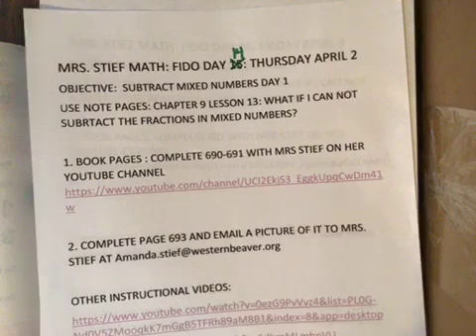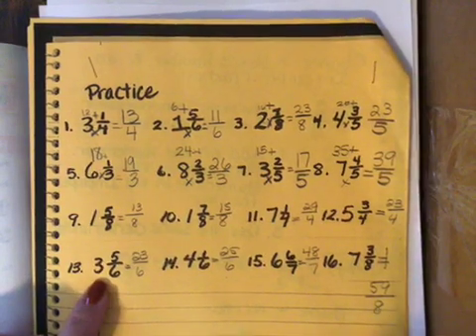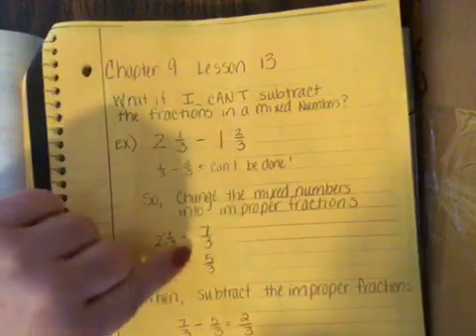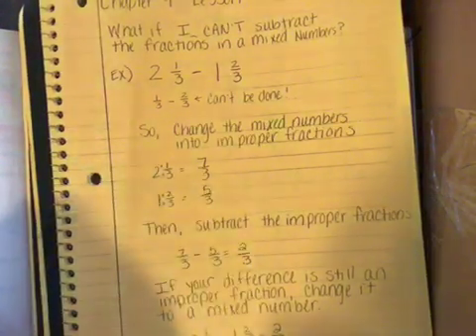Chapter 9 Lesson 13 Subtract Mixed Numbers part 1 page 690-691